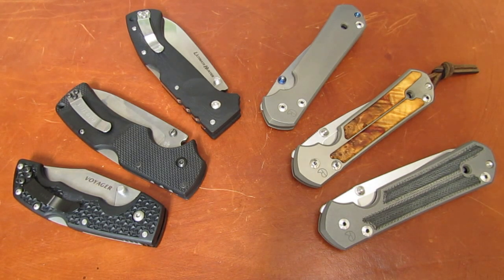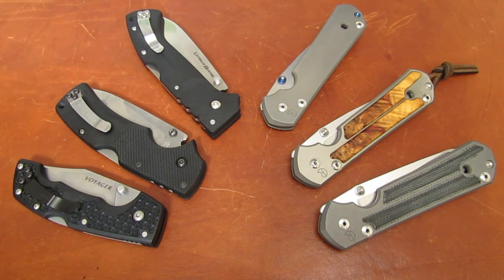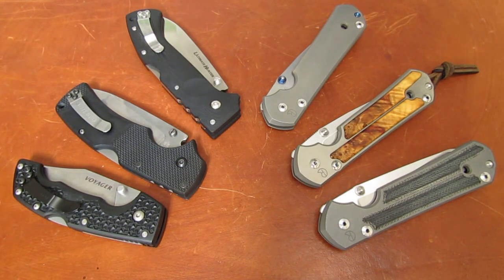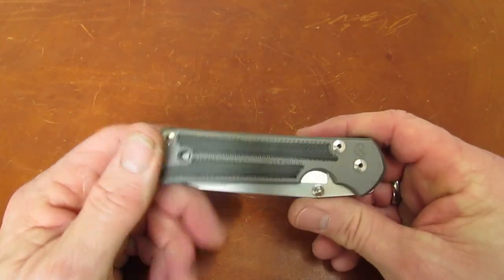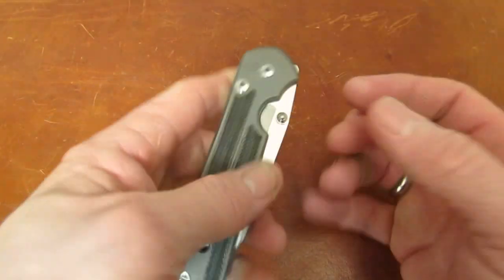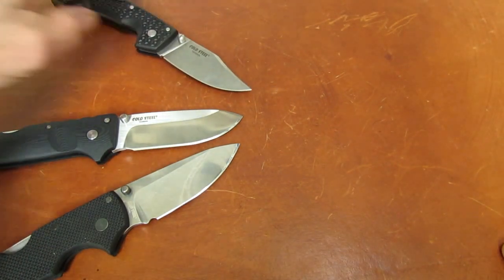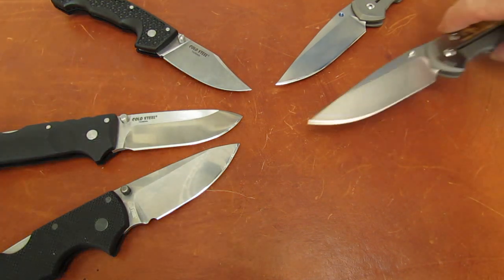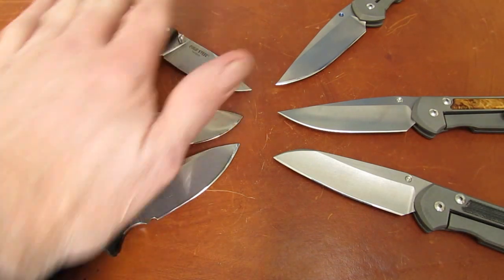Cold Steel vs. CRK: Relax... And Sell Me Your Sebenzas for $1 Each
Here's my response and analysis of the Cold Steel head to head test of the Tri Ad Lock and the Reeve Integral Lock.  Please watch... and do not  text, email or message me... unless you want to sell me your CRK's for a buck apiece ;)